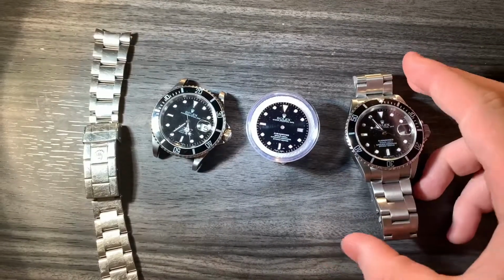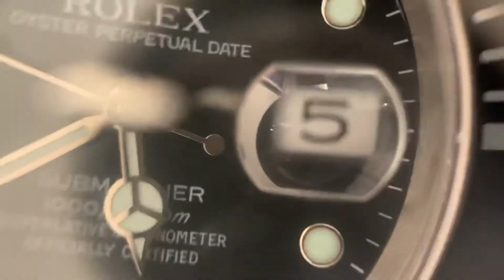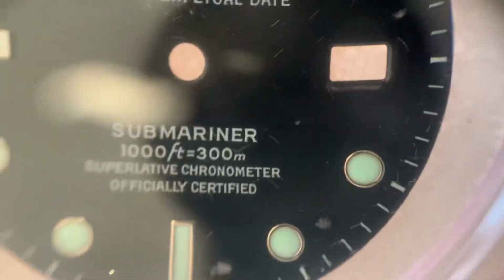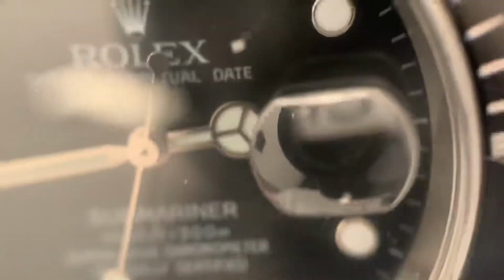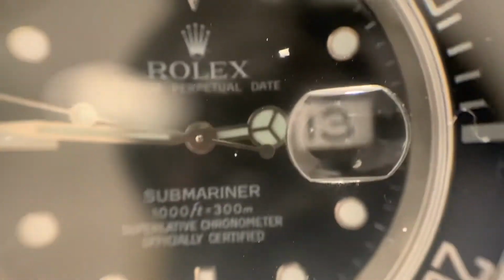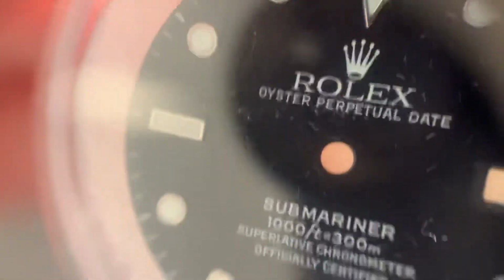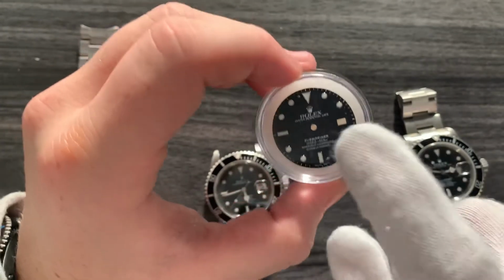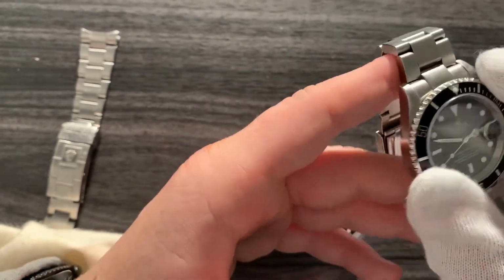Rolex Submariner (Ref. 16610 T) Different Dials? /Unbelievable Discovery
In this video, I show the three different dial variations from factory Submariner‘s in the early 2000s. I was pretty amazed to find out that there is a difference with the styles especially coming from my company as high up as Rolex with their quality control. I would love to hear your theories how this happened in the comments down below.